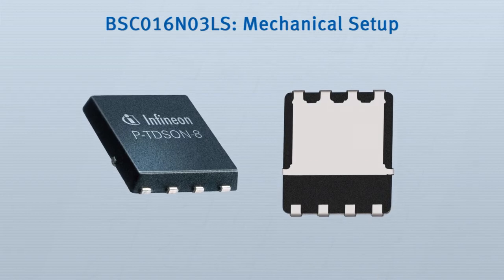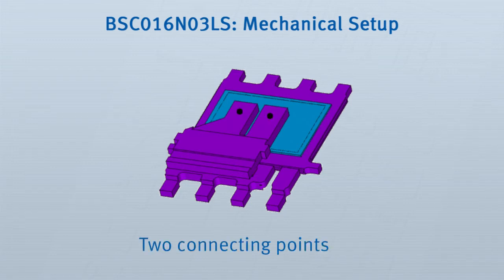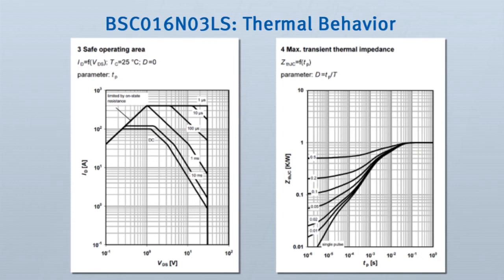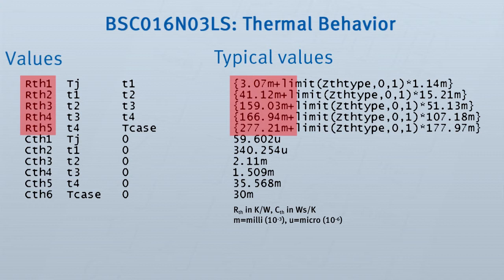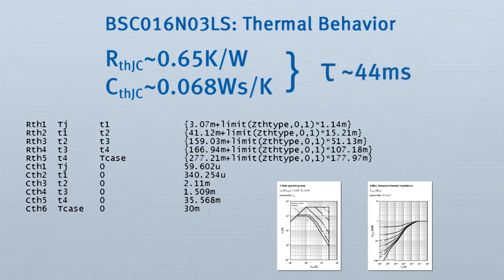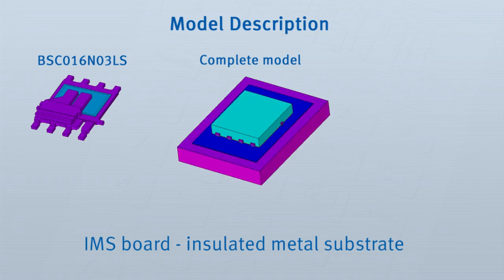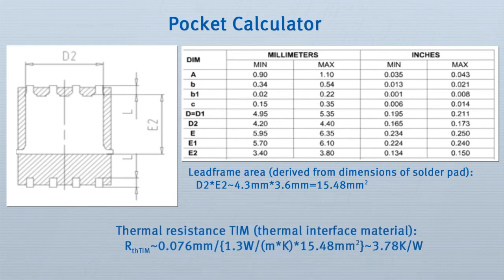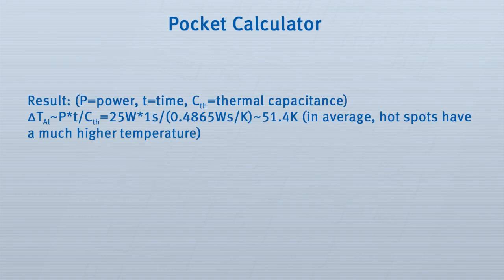Dynamic Thermal Behaviour Part1: "Introduction"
Short overload conditions confront the electronic designer very often with huge thermal problems. A well-balanced combination of low-ohmic MOSFETs and improved thermal design results in an optimized solution. Infineon's OptiMOS™ portfolio offers low voltage power MOSFETs in all voltage classes and packages allowing the designer to find the perfect solution for his application.